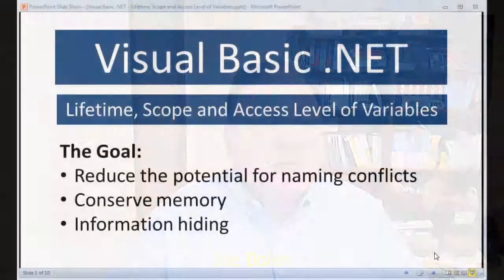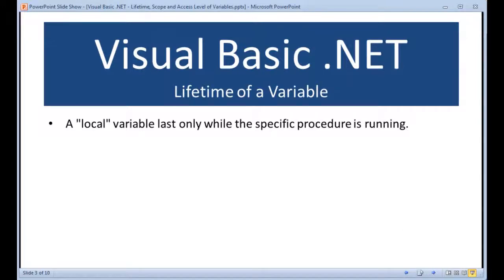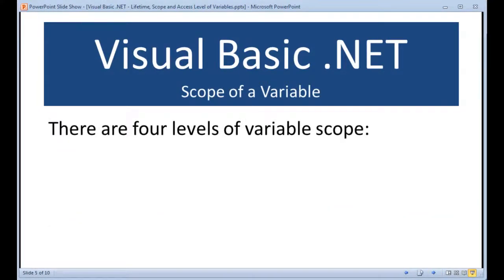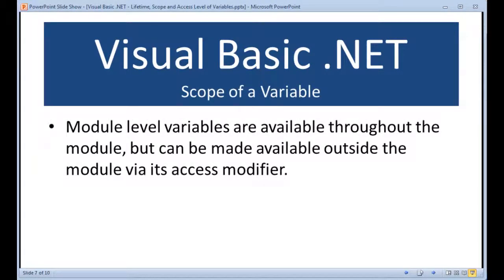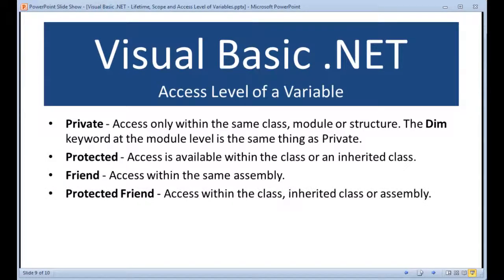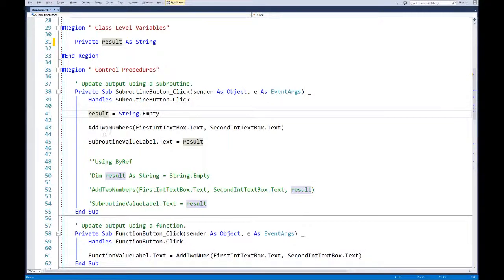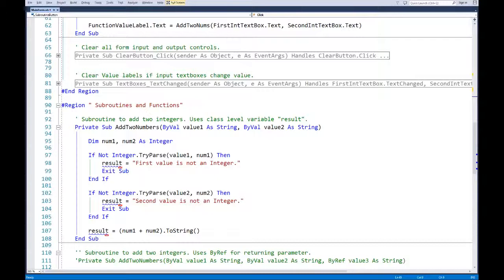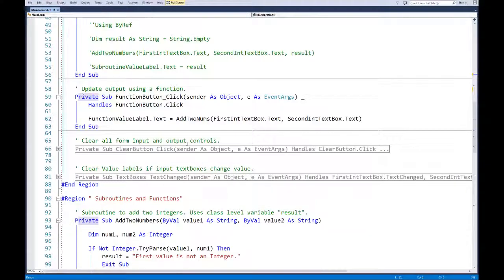30) Lifetime, Scope & Access Level of Variables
How to make variables available to our code while using good Object-Oriented Programming (OOP) guidelines.